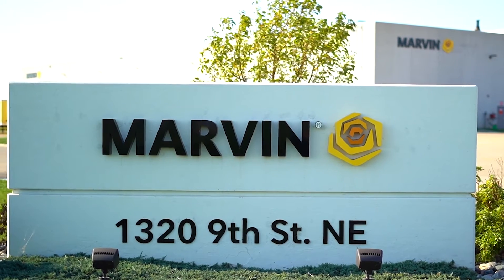Marvin - Continuous Improvement Engineer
Meet Marvin's Continuous Improvement Engineer, Greta Koppy!

"What I really like about working in this continuous improvement job is we get to work with a lot of different groups to better understand the business as a whole."

Visit ignitefmwf.com to learn about more careers like Greta's and get your business/professional profile started today!